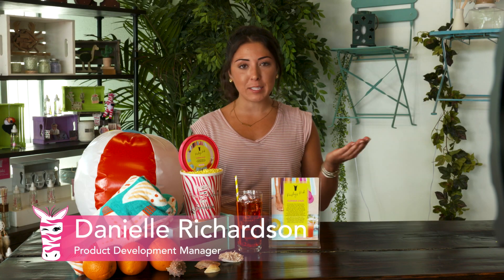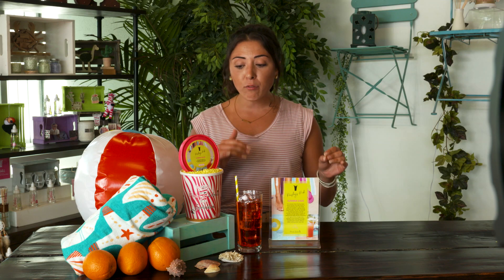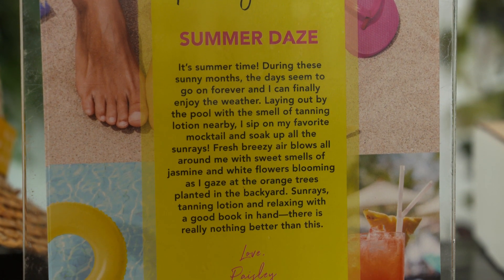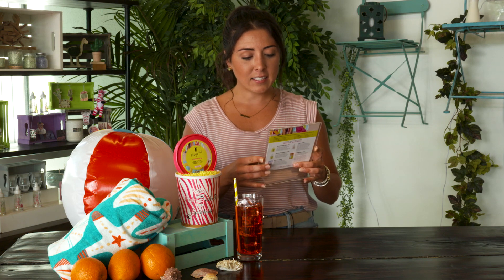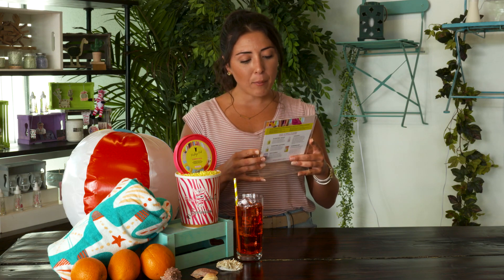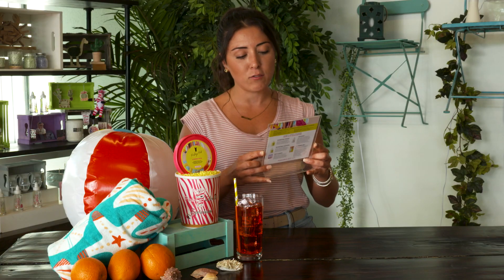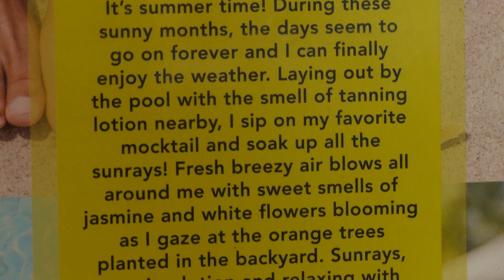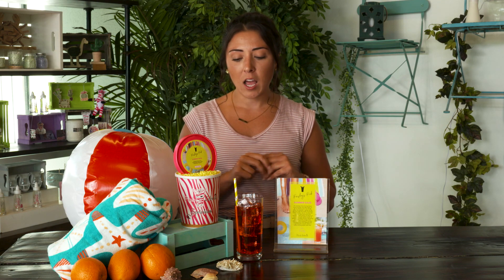June 2020 Club Pink: Summer Daze